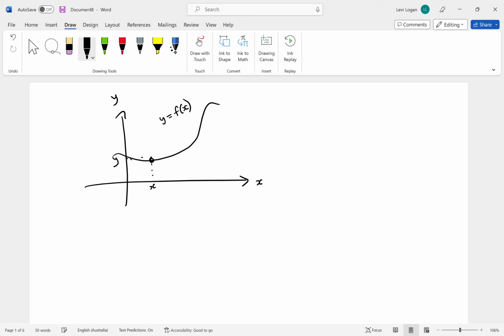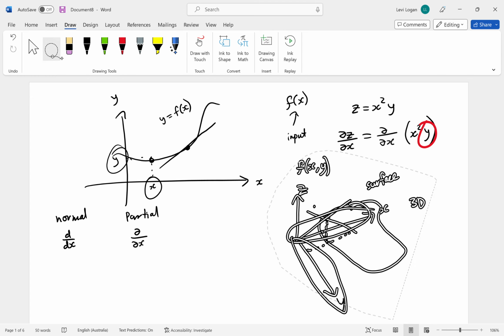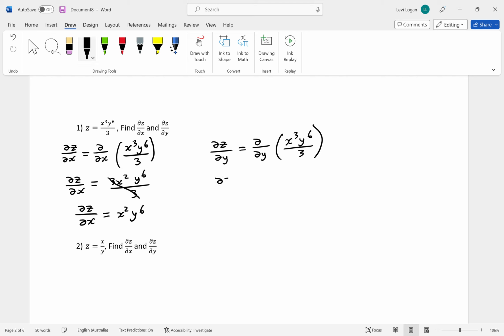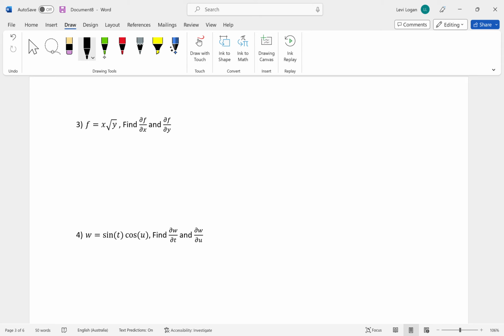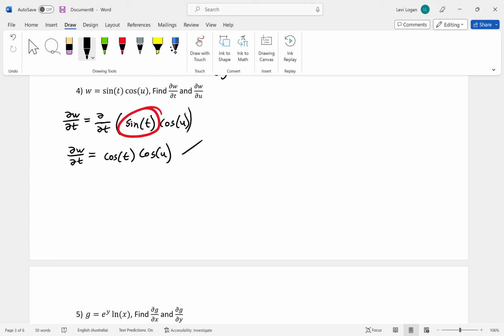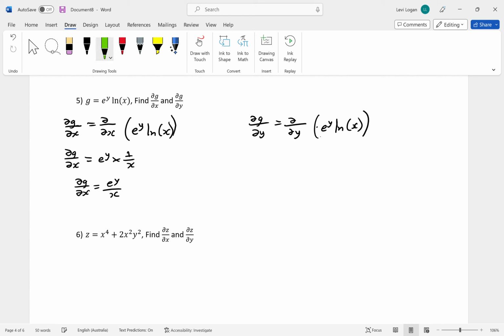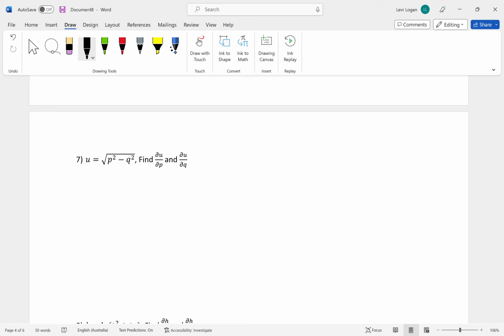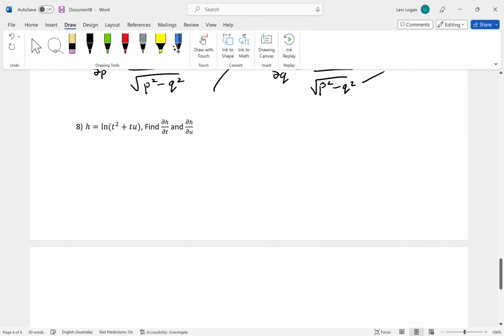Advance Calculus: Introduction to Partial Derivatives (Part1)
in this video i begin my multiple variable calculus series. This series is intended for those who have advanced understanding of basic calculus but haven't done Multiple variables calculus.